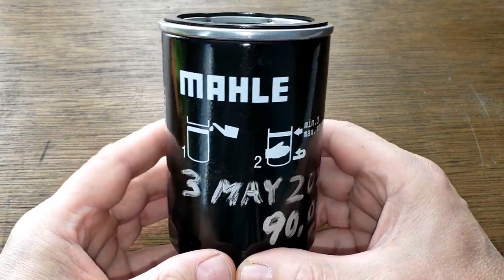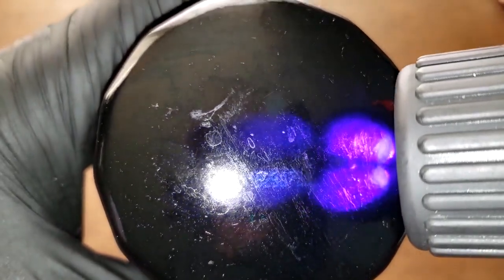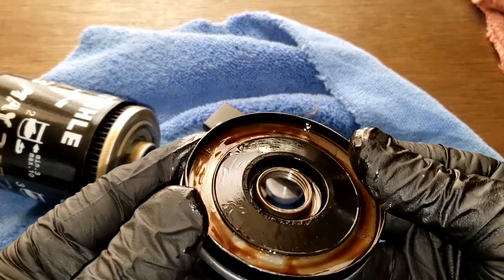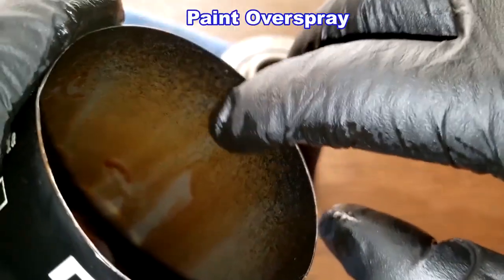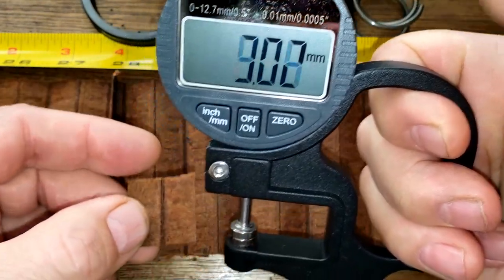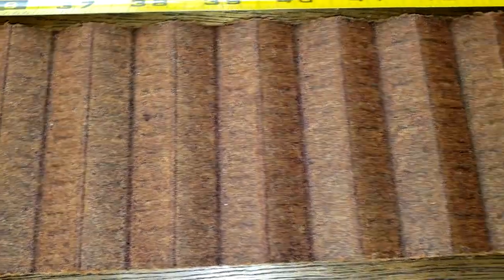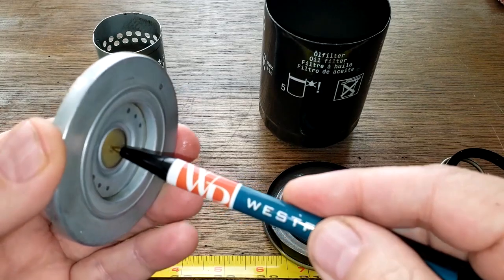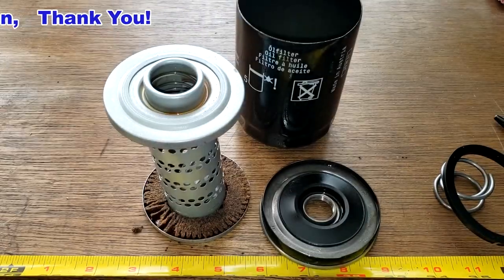Mahle Oil Filter OC 479 Cut Open, Used Mahle Oil Filter Cut Open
Today we'll be opening up a used Mahle oil filter number OC 479. Are these oil filters any good? Would you use them? Let's open it up and see what's inside!
Welcome!
I ( WhipCityWrencher) shall not be liable for any injury, damage, loss, or even death to any person or property resulting from watching this video. Duplicating anything in this video is doing so at your own risk.
Fram,
auto repair,
12-volt battery,
starter,
alternator,
radiator,
air condition,
tires,
wheels,
brakes,
rotors,
grille,
headlights,
blinkers,
hood,
Bondo,
fiberglass,
odometer,
mpg,
engine,
motor,
transmission,
transfer case,
oil,
fuel,
gas,
Chevy,
ford,
Chrysler,
truck,
car,
vehicle,
spark plug,
sensor,
antifreeze,
wipers,
bumper,
oil filter,
fuel filter,
welding,
welder,
tools,
tool,
harbor freight,
Walmart,
AutoZone,
advance auto parts,
rock auto,
Nissan,
Saturn,
Ford,
gear oil,
rear differential,
front differential,